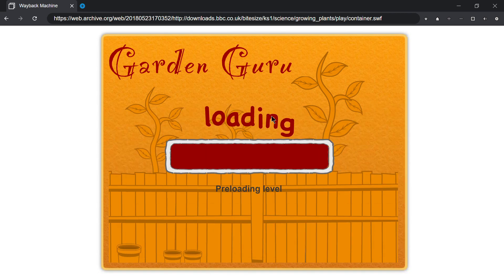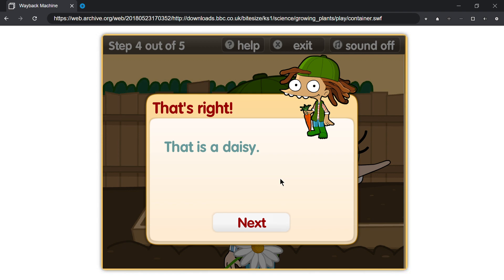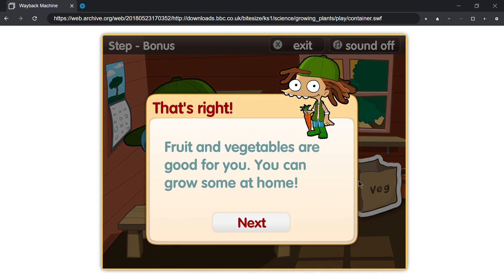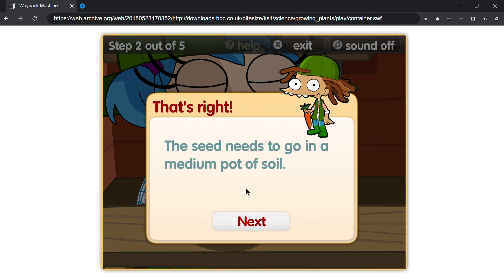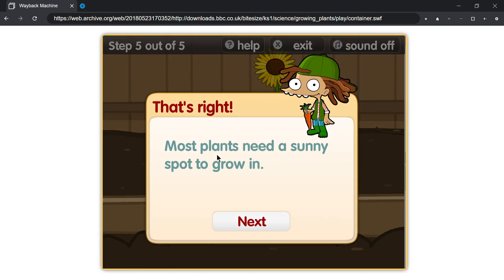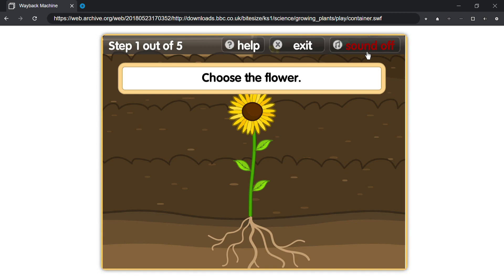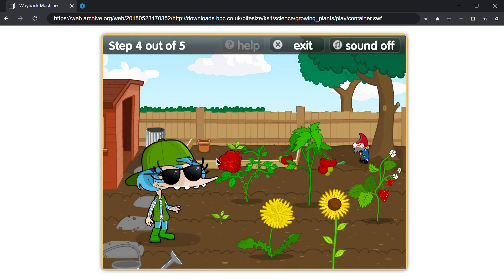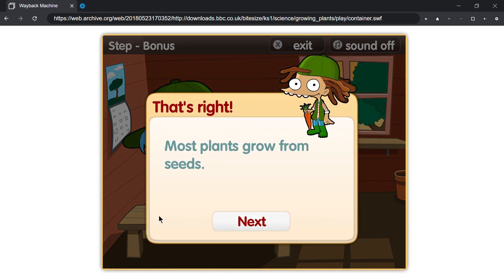BBC Bitesize KS1 Science Garden Guru Walkthrough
I don't own this game was originally on the BBC Bitesize website it was removed in 2018.Here is a link i got from the wayback machine it might only work on something like pale moon or flashbrowser since flash player is gone